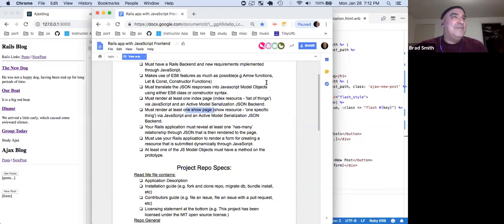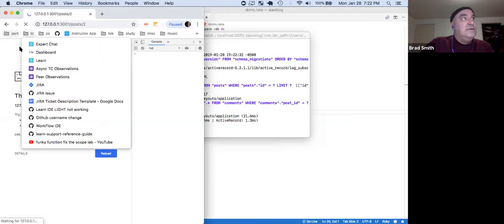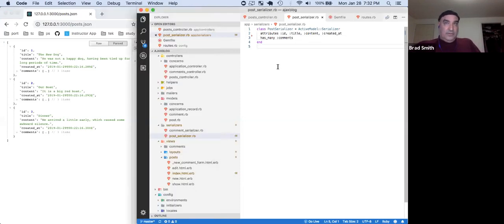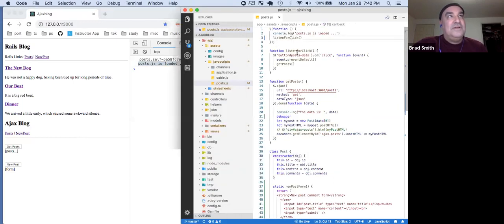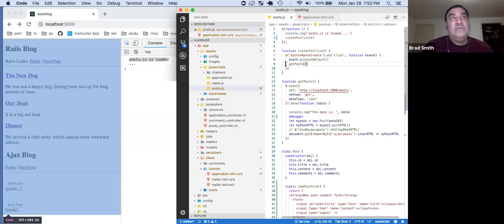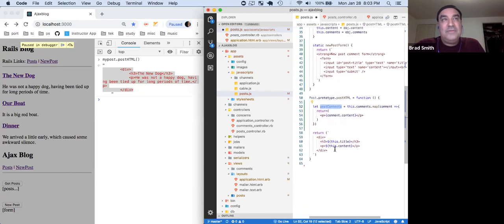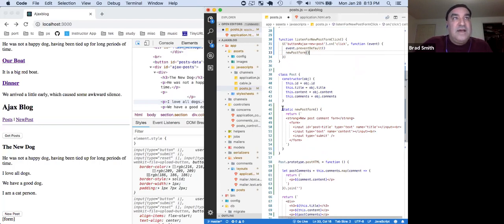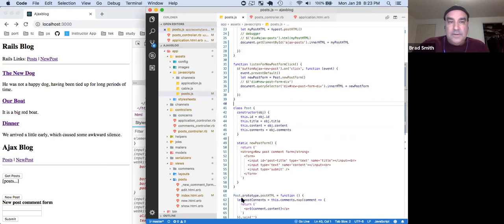rails js study group brad smith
At 01:08:38, the page with study notes has move to a Github gist: